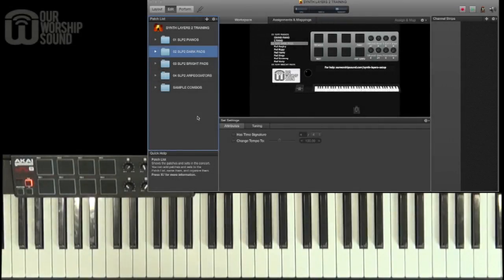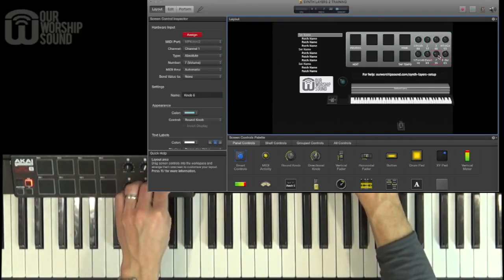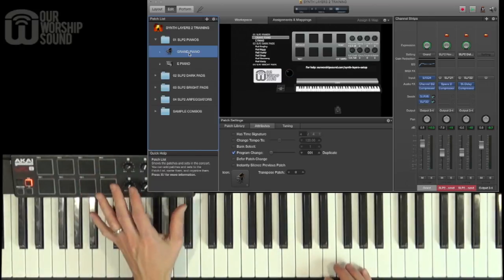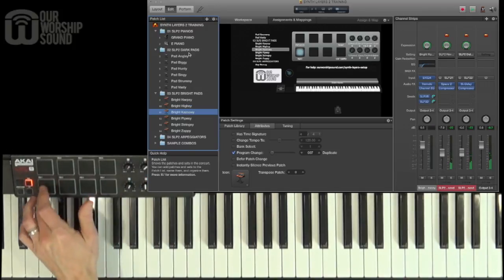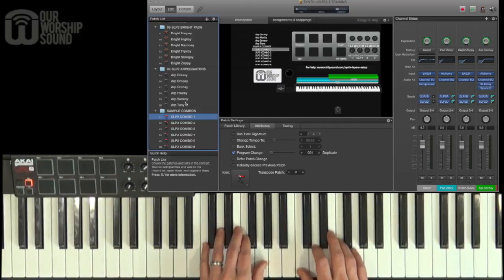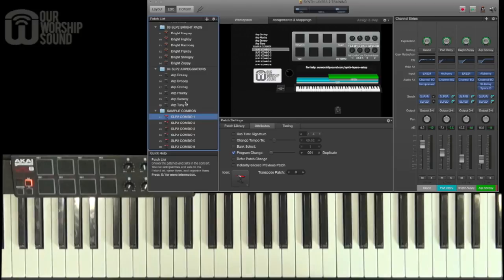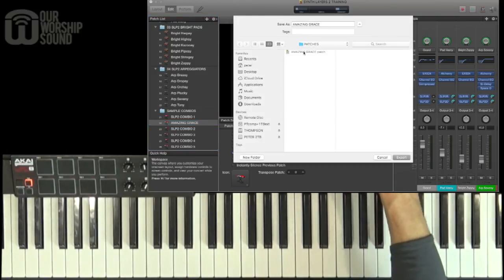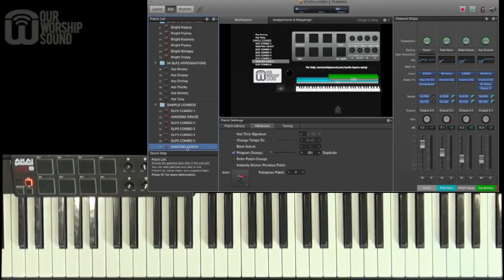How to set up Synth Layers 2 for easy use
How to easily use these dark pad sounds, bright pad sounds, and arpeggiator synth sounds for Mainstage.